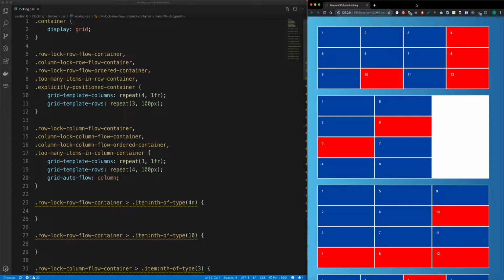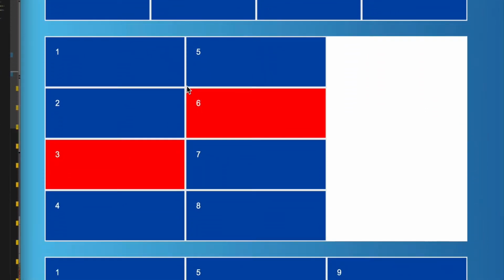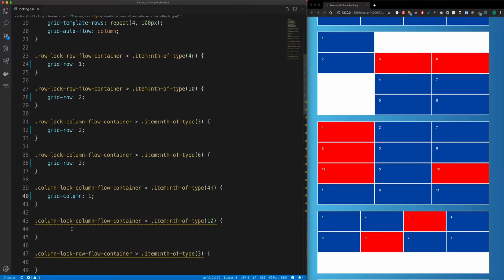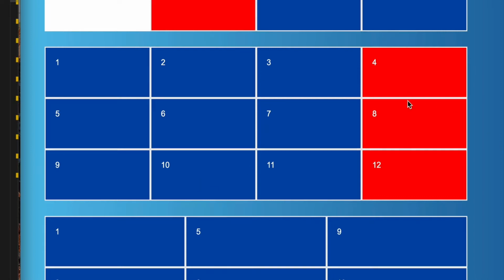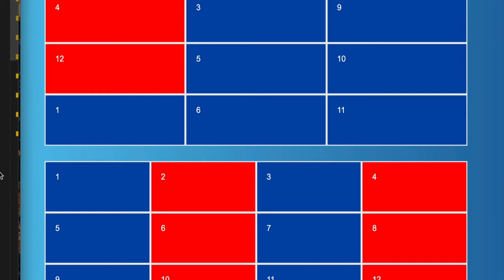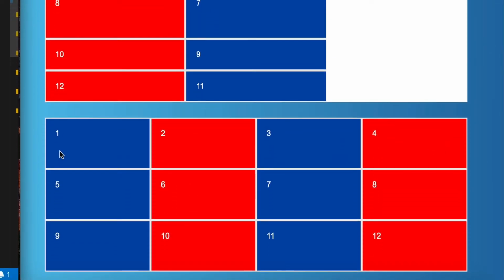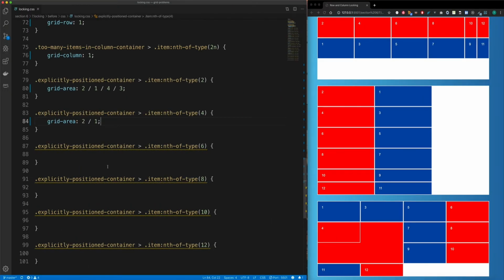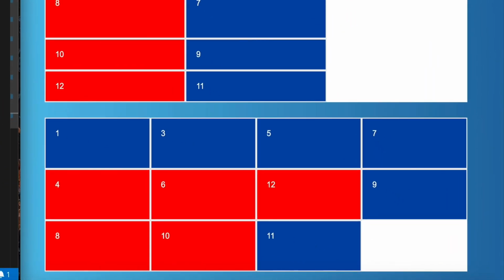CSS Grid - Grid Item Locking In Action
In this video I talk about a concept that is mentioned in the CSS Grid specification as part of the Autoplacment Algorithm. And that is locking. I then show you the ways of locking items to rows and columns based on the direction of flow of the parent grid container.

Thanks

Daryl